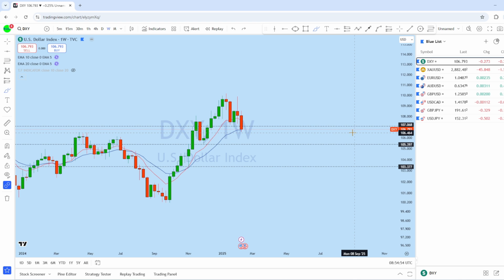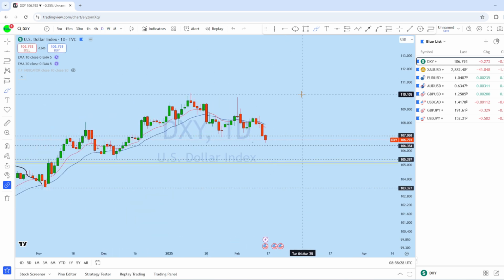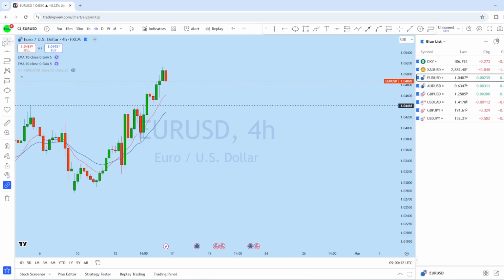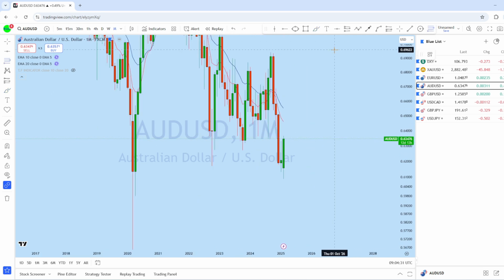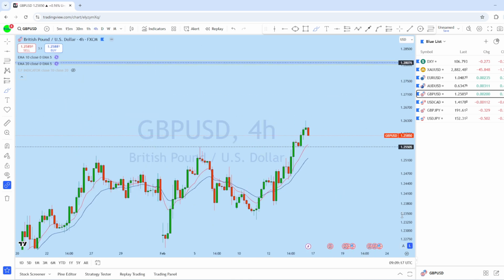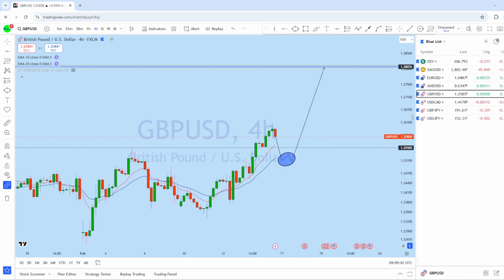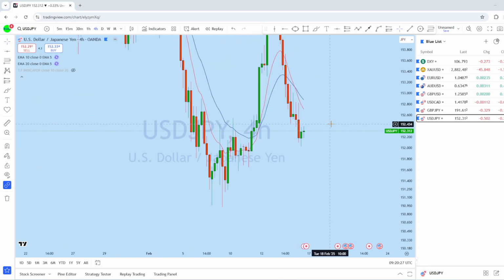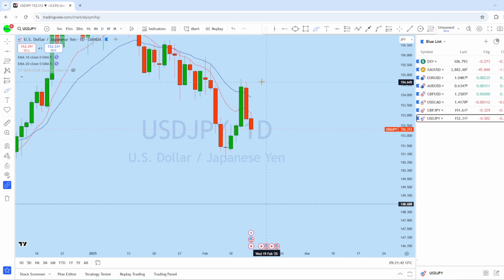Weekly Forex Forecast 17th of Feb to 21th Feb [ EURUSD,GOLD,GBPUSD,US30,US30.....]